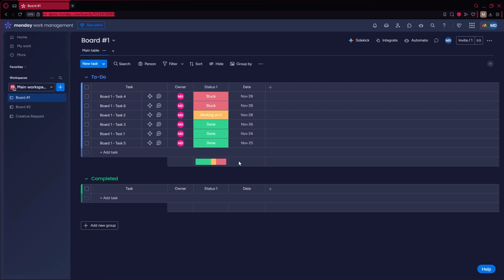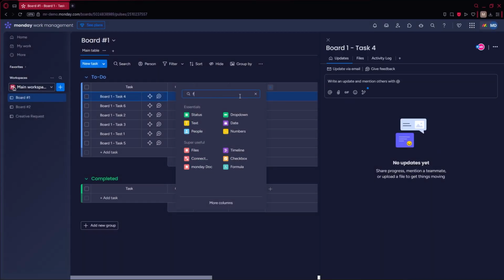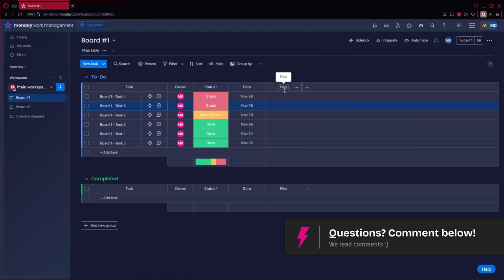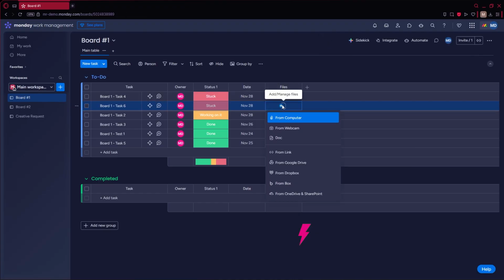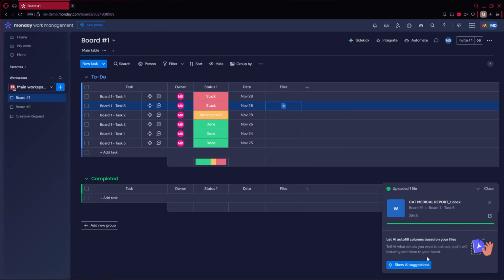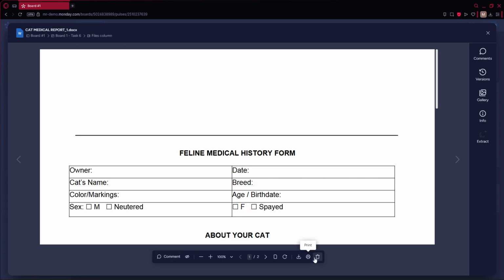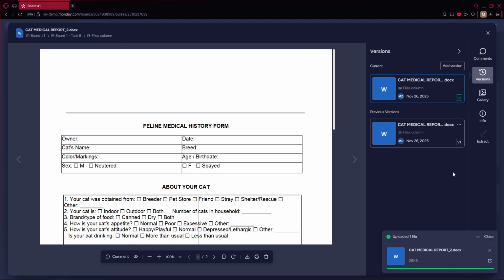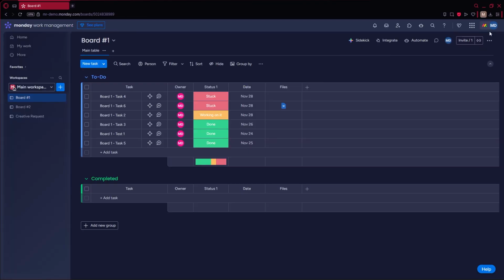How to MANAGE FILES on ITEMS in Monday (Step by Step)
This guide helps you manage files on items in Monday.com so you can upload, replace and organise documents attached to tasks. Please consider liking the video and letting us know if you have any comments, ideas or questions, we really appreciate any feedback! We have plenty of other tutorials on our channel so come and see if we can help you with anything else :)